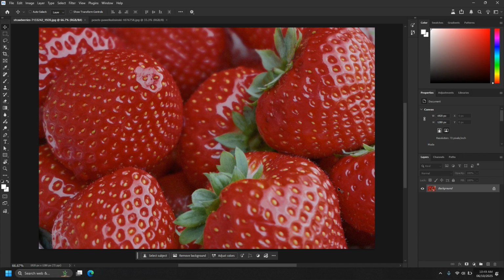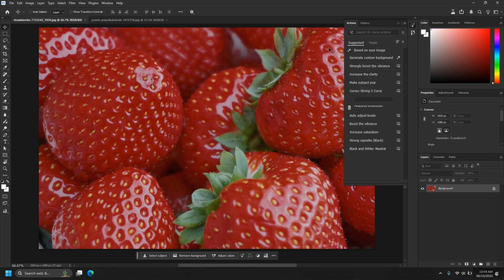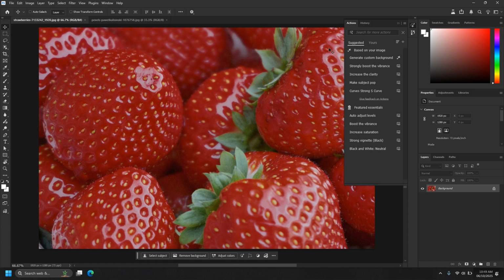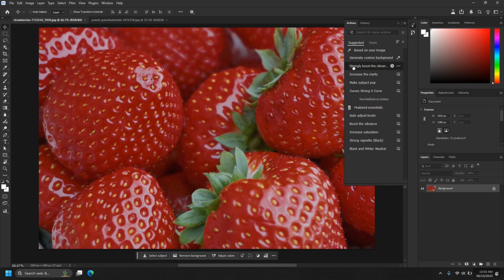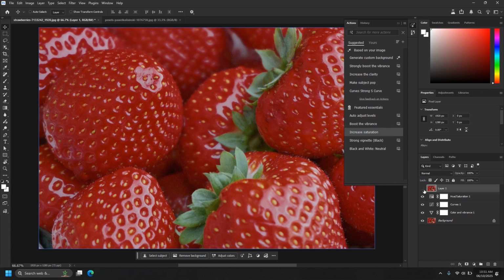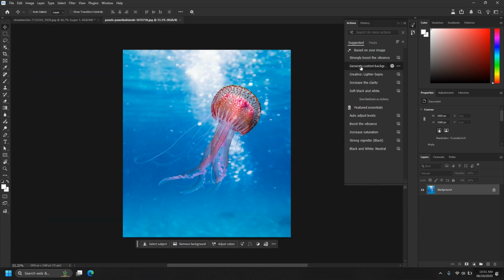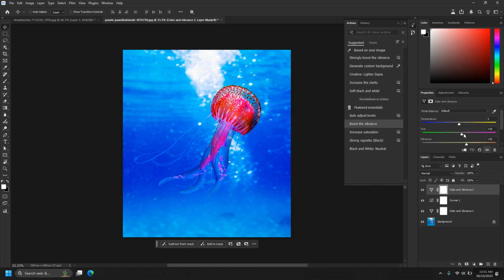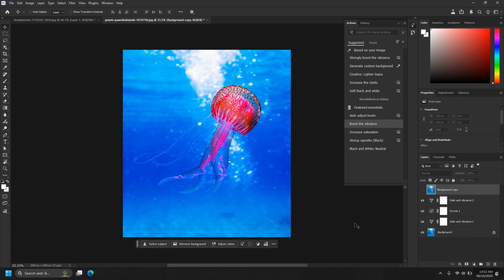Actions in Photoshop 2026 | Automate Editing Like a Pro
Learn how to use Actions in Adobe Photoshop 2026 to automate repetitive tasks, speed up your workflow, and create professional photo editing effects in one click. In this tutorial, you’ll discover how to record, edit, save, and apply Photoshop Actions for color grading, retouching, graphic design, and creative effects. Perfect for beginners, photographers, graphic designers, and content creators who want faster and smarter editing workflows.